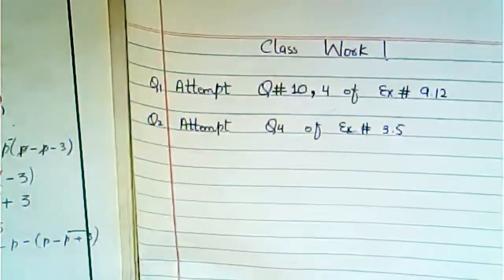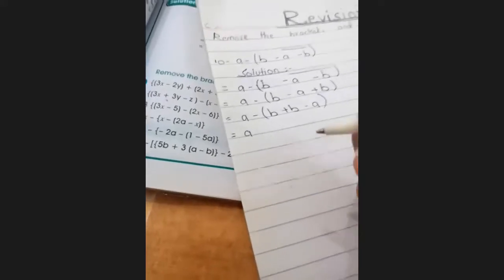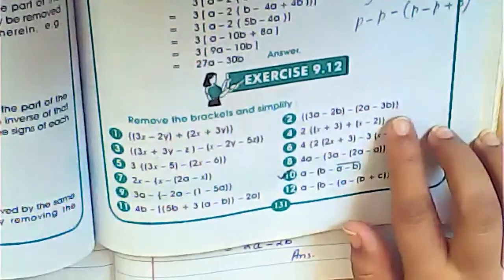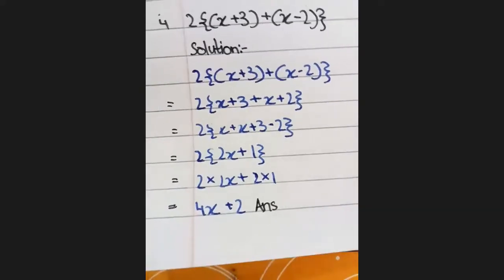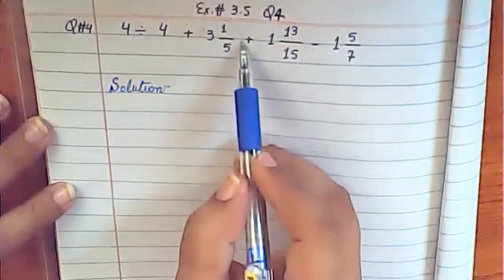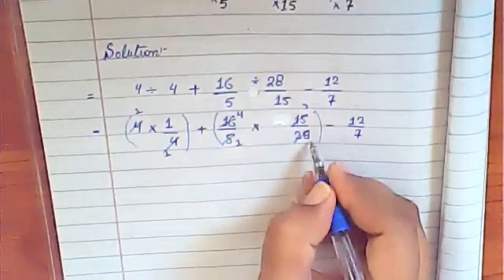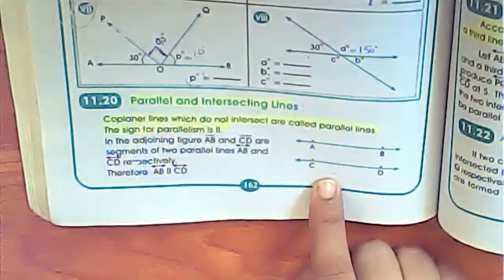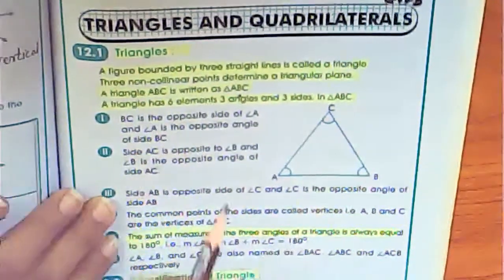Class VI Revision of Ex.#9.12 and 3.5